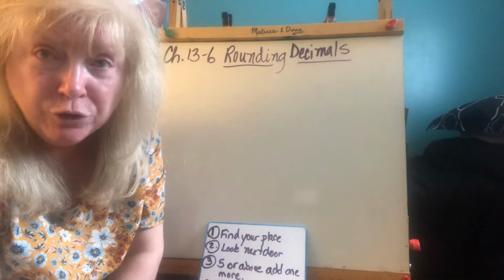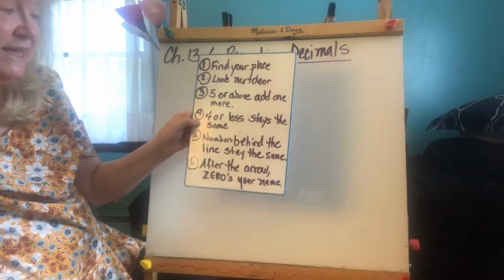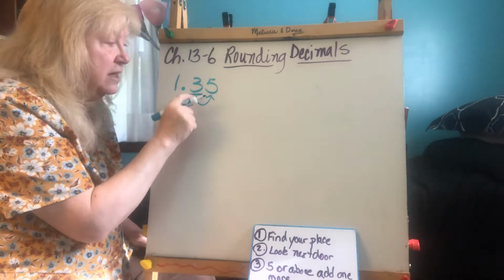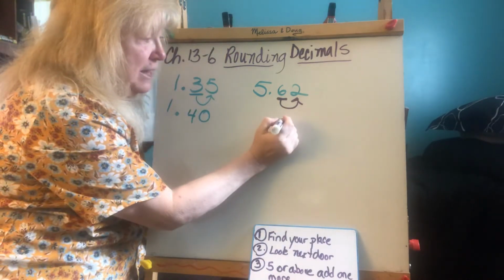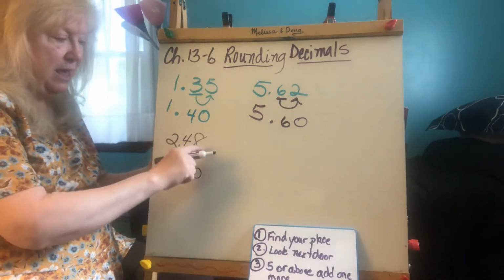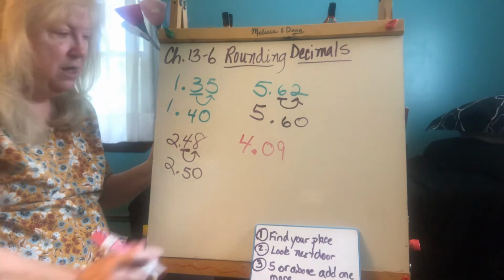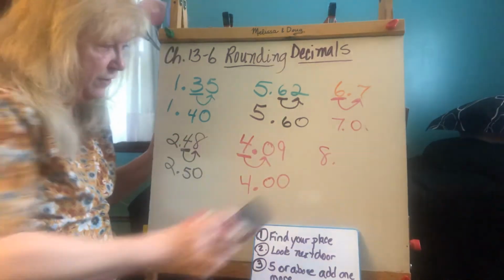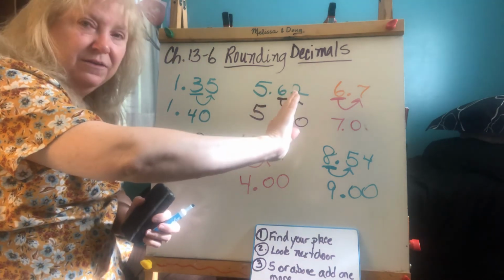Rounding Decimals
Grade 4 Round to the nearest one or 10th.